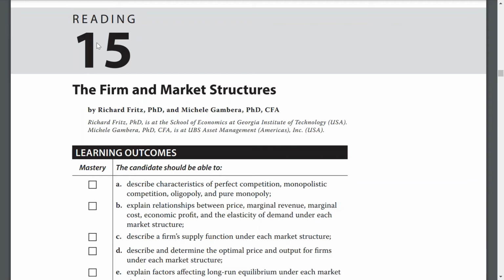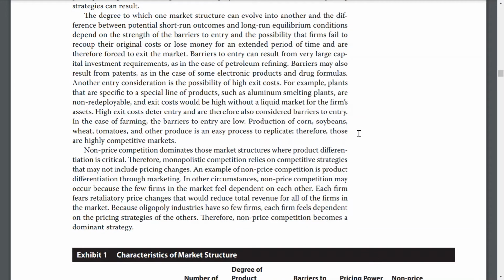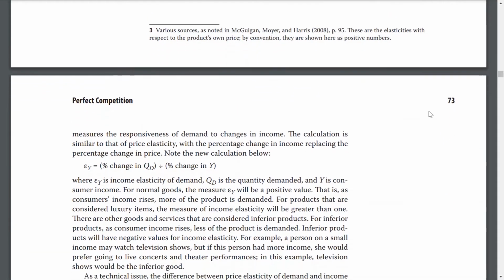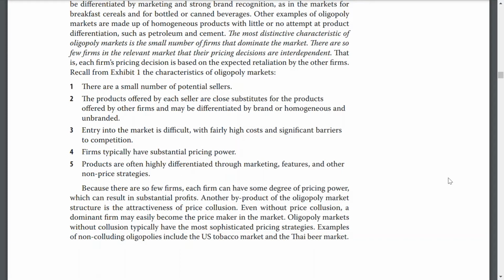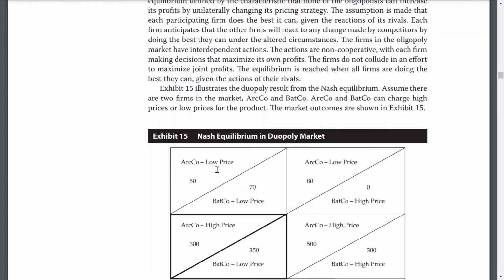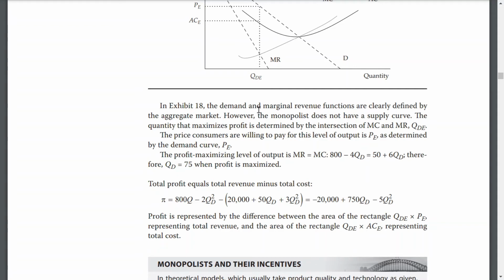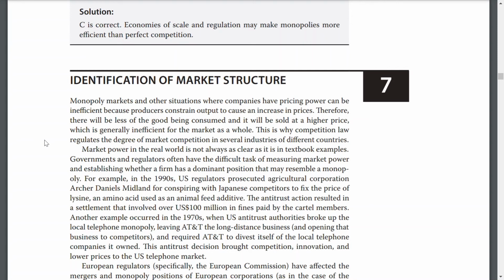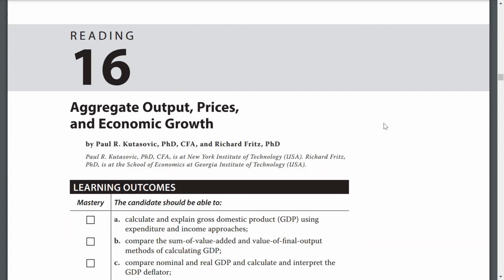The Firm and Market Structures - CFA Reading 15 Level 1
A reading of Chartered Financial Analyst (CFA) level 1 program curriculum reading, of level 1 reading 15. The Firm and Market Structures. This source is perfect for CFA level 1 candidates looking to review or learn the material.